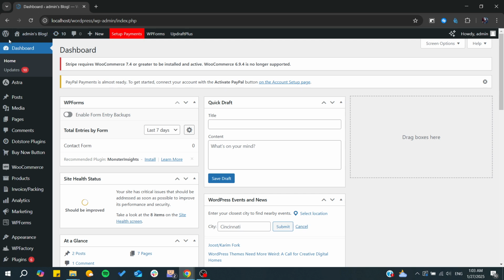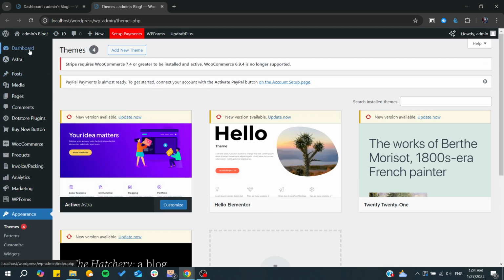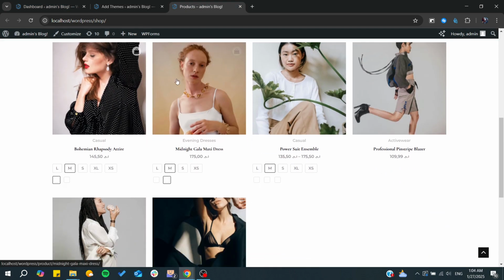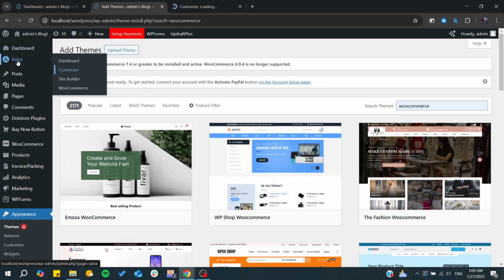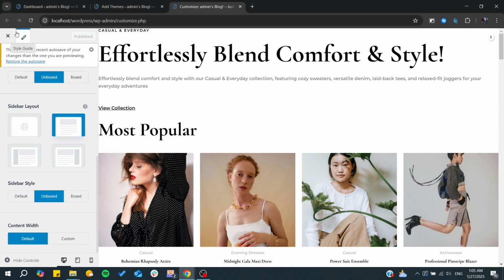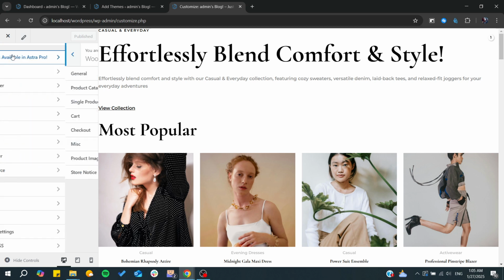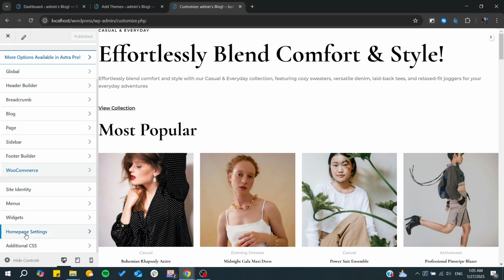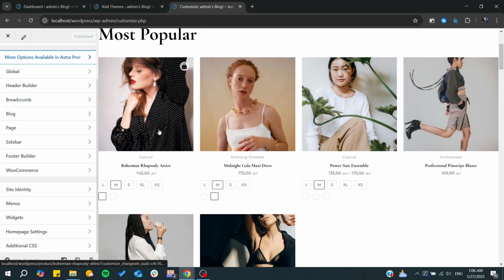How To Add WooCommerce Product In Home Page Tutorial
Today we talk about add woocommerce product in home page,woocommerce tutorial,display woocommerce products,woocommerce